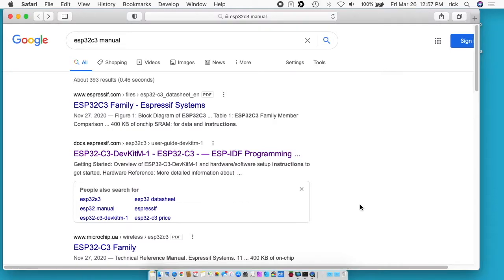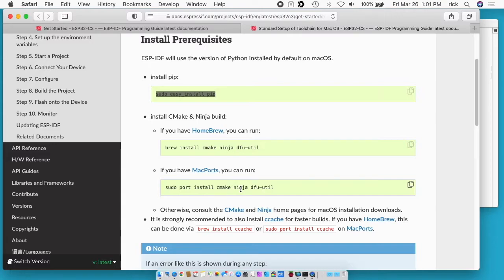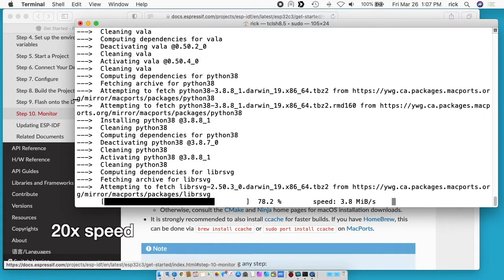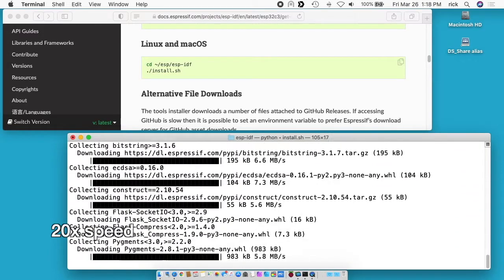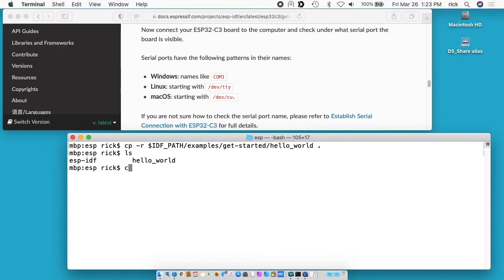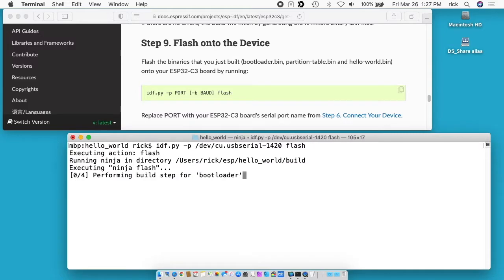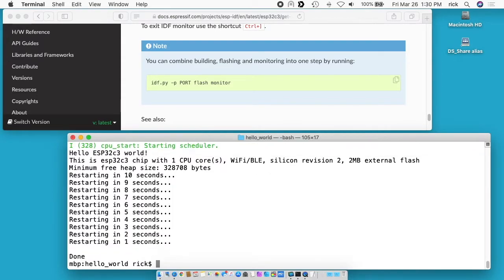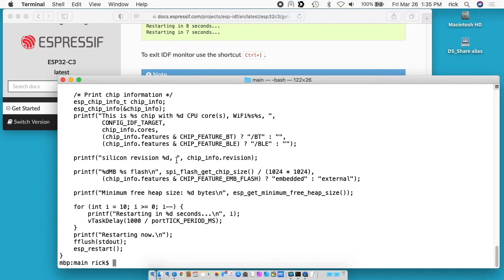Espressif ESP32-C3 "Hello World" (using Mac)